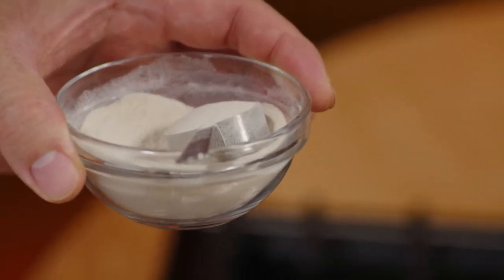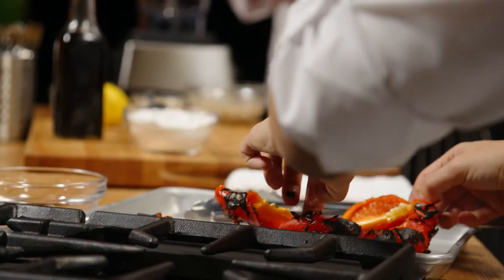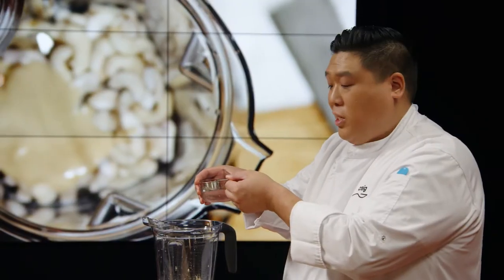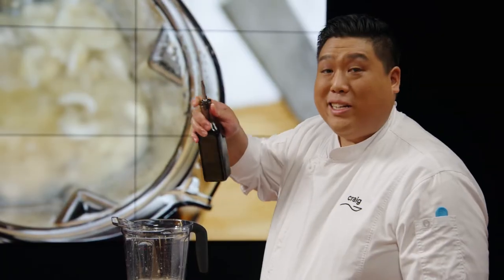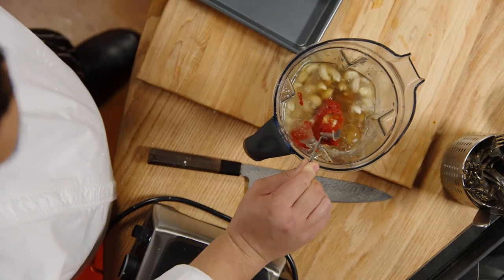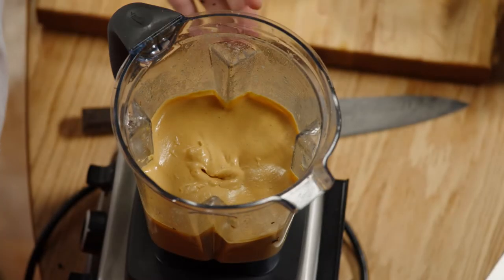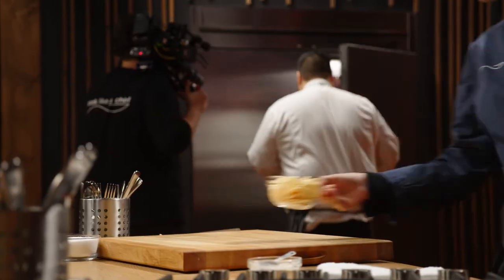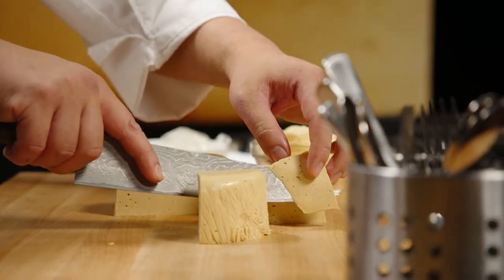4 easy steps to make vegan cheddar cheese | recipe | cook like a chef